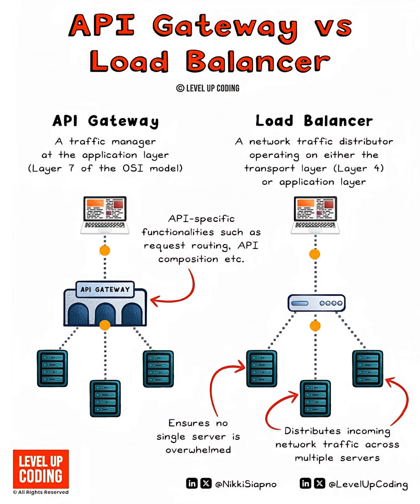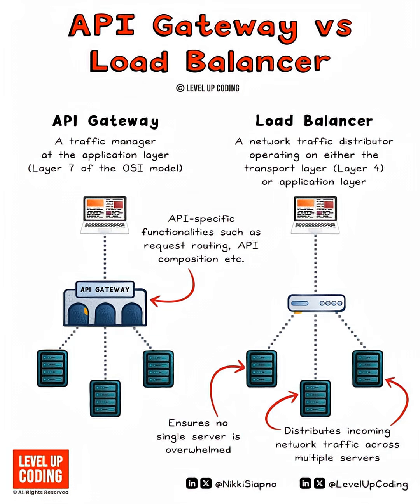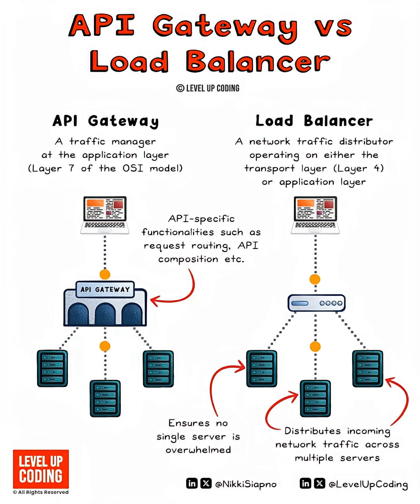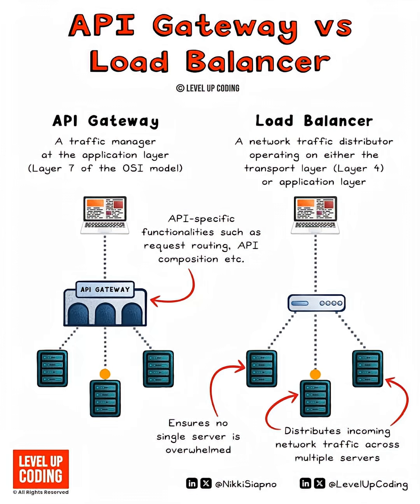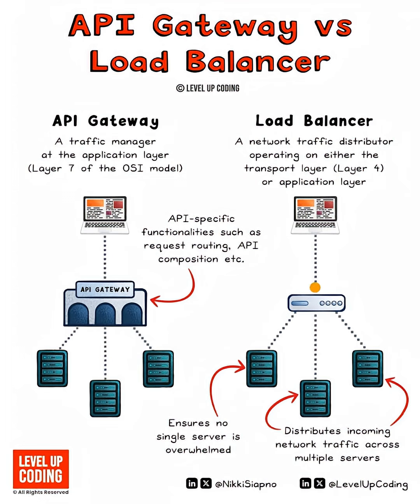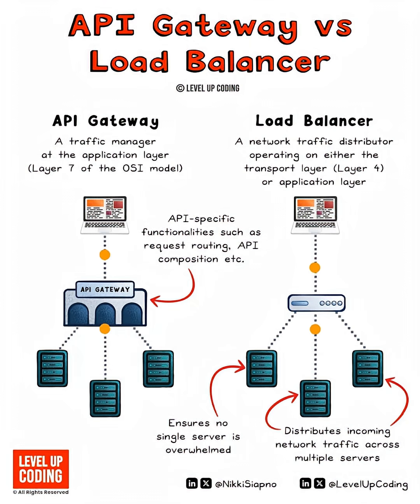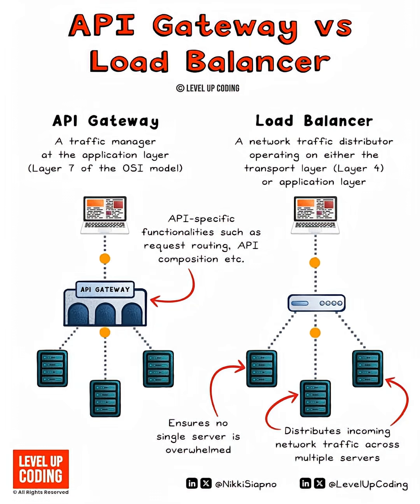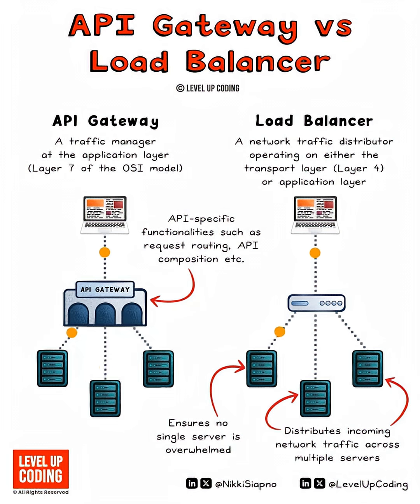API Gateway vs Load Balancer What’s the Real Difference#chamnetquan